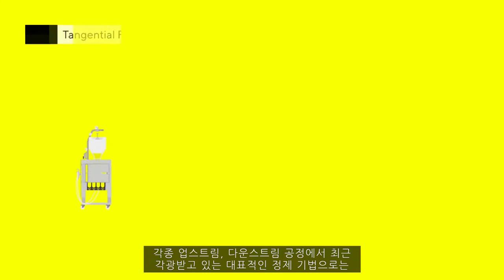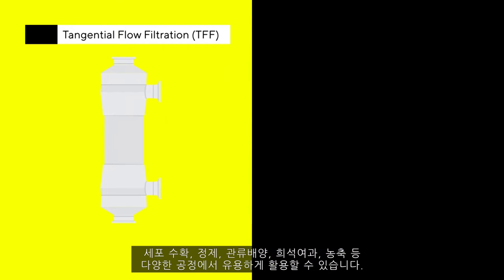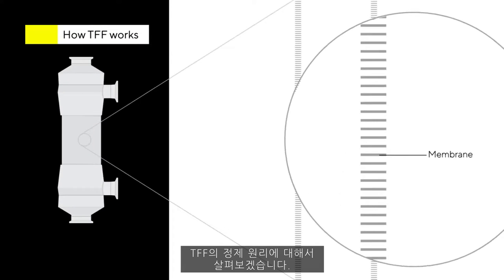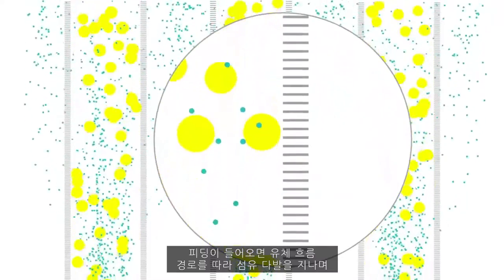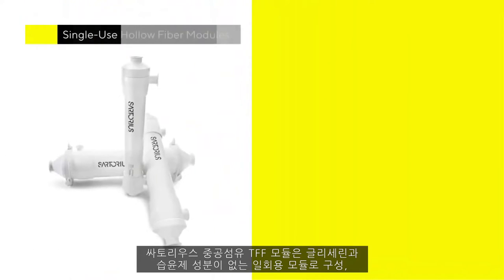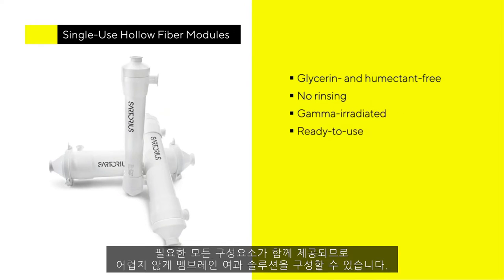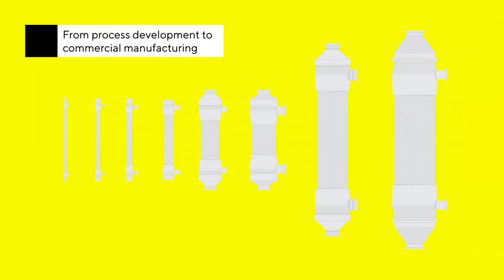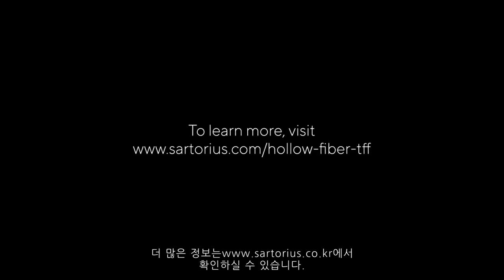Tangential Flow Filtration With Sartorius Hollow Fiber [KO]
Filtration plays a vital role in biomanufacturing to separate molecules and particles of interest from other material. Tangential flow filtration (TFF) is fast emerging as a go-to purification technology in a variety of upstream and downstream processes. It’s a versatile solution that can feature different types of filters, including hollow fiber filters. It is especially useful for cell harvest, clarification, perfusion, diafiltration and concentration.